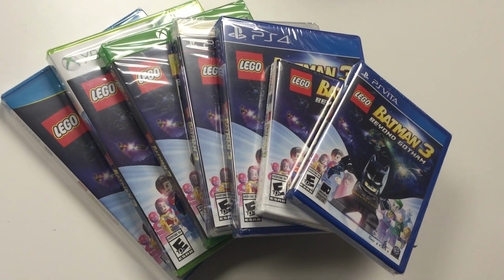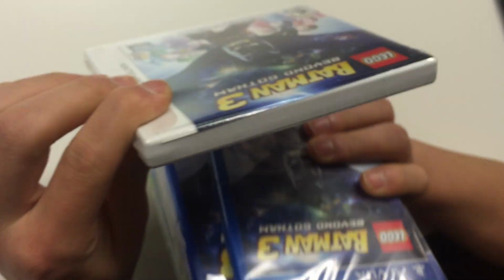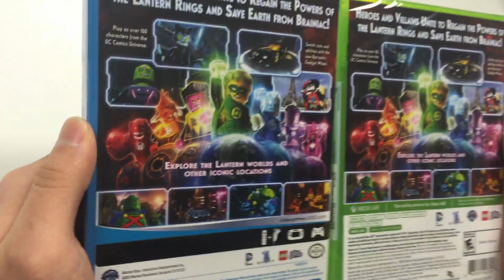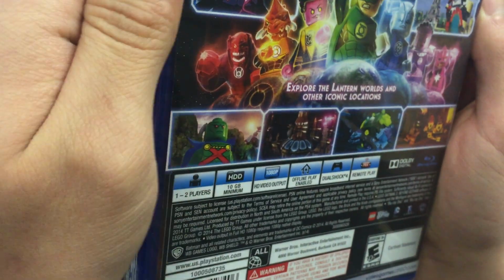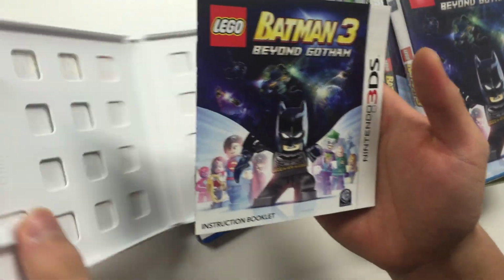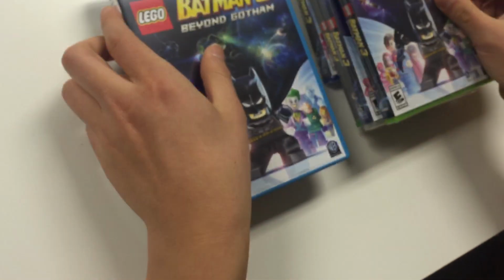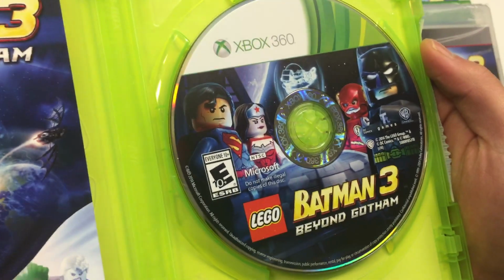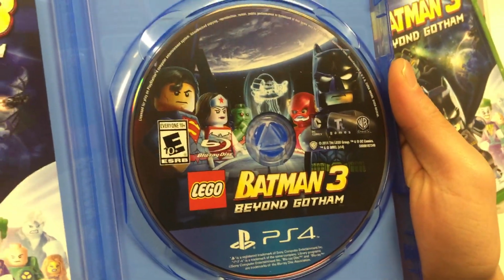Lego Batman 3 Beyond Gotham ( PS3 / PS4 / PS Vita / 3DS / Wii U / Xbox 360 / Xbox One) Unboxing !!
Look forward to more Unboxings!